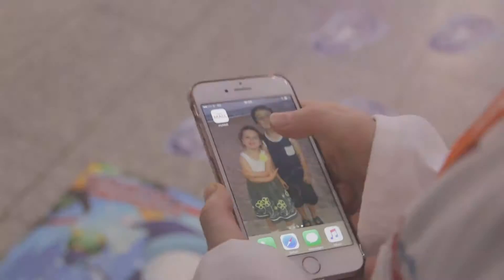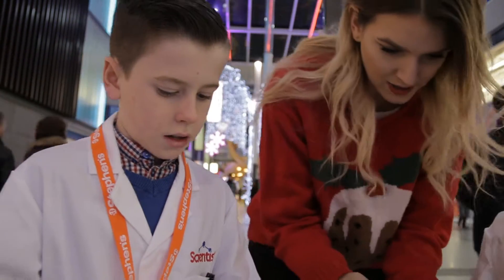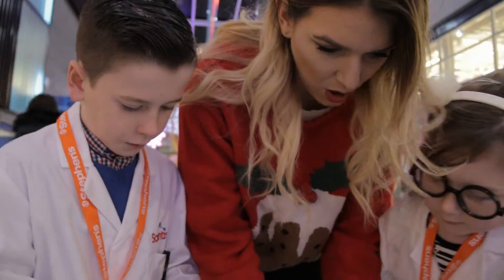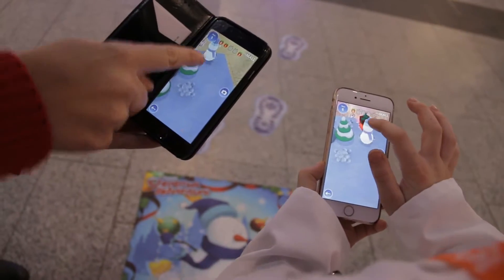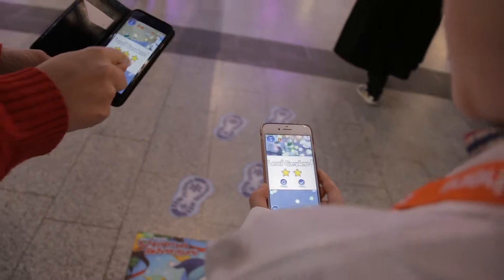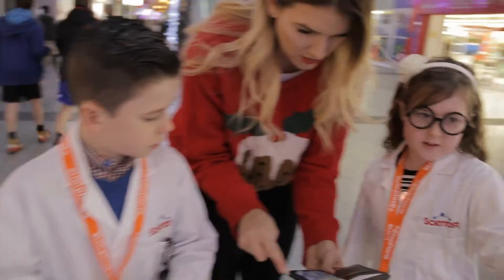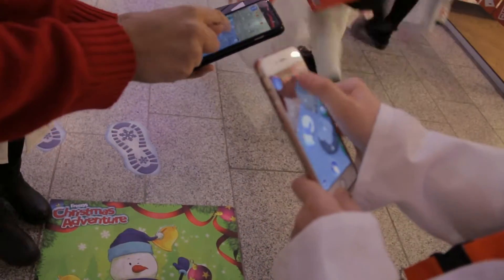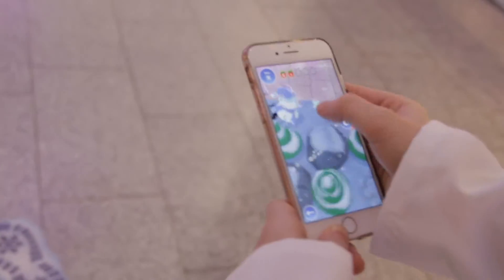SSTV App v1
Mr Freezy AR at St Stephen's